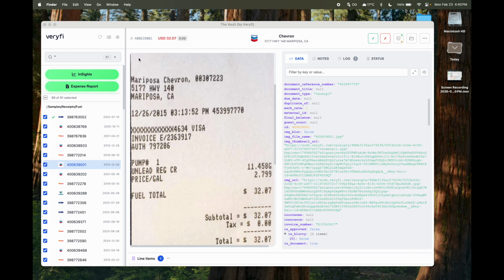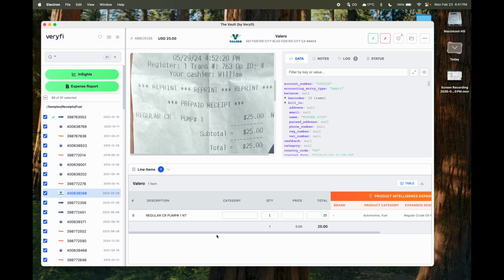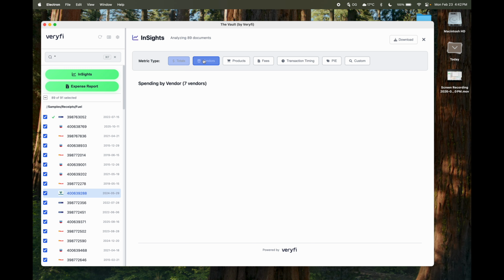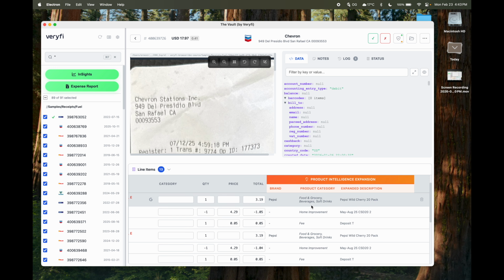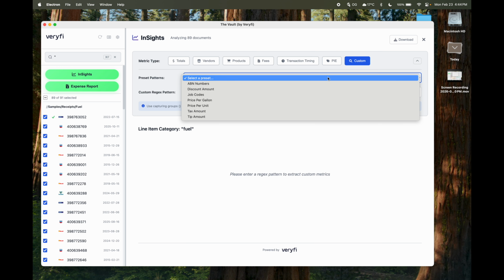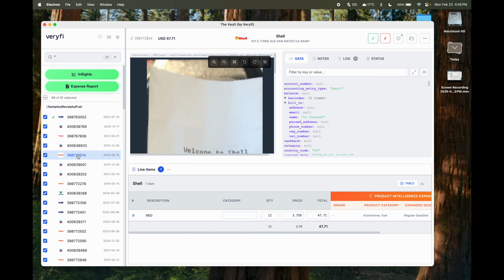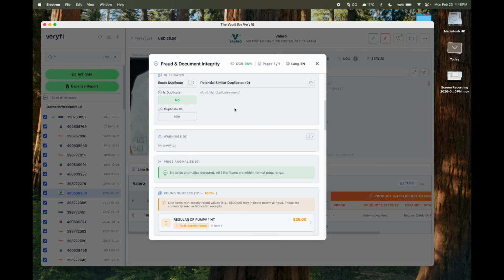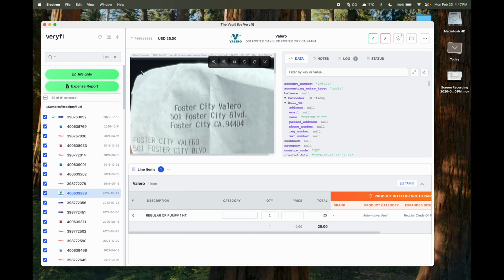I Analyzed My Fuel Receipts — Here's What I Found 👀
This video showcases the power of Veryfi's API to extract structured data from fuel receipts, visualizing it and then running fraud & document integrity checks to make sure it's not a fake receipt.

CHAPTERS
1:08 Receipt Line Items
1:59 InSights into spending over time, by vendor and more
2:13 "Product Intelligence Expansion" to understand line items
2:30 Policy violation checks on line items
3:12 Back to visualizing receipt line items
3:47 Price per Gallon visualization (data extracted from receipts)
5:27 Fraud & Document Integrity checks on your receipts

The Vault: a desktop app to visualize receipt ocr api data

I TWEETED ABOUT THIS..
How I analyzed 10+ years of my own fuel receipts from California (yes, I hoard them 😅) and the trend is alarming. We went from ~$2.60/gallon in 2014 to $5+ today in California. The "new normal" crept up on us so gradually that we barely noticed we're paying DOUBLE.

BLOG POST
Fuel Receipts: 10 Years of Californian Gas Prices Unpacked

ABOUT THE VAULT
The Vault is an internal desktop app that uses Veryfi APIs to show case all the cool experiences you can build into your own app. It's an app built to inspire and experiment with the vastness of data Veryfi APIs can extract from documents stored inside your organization.